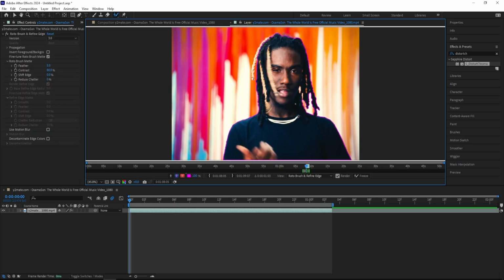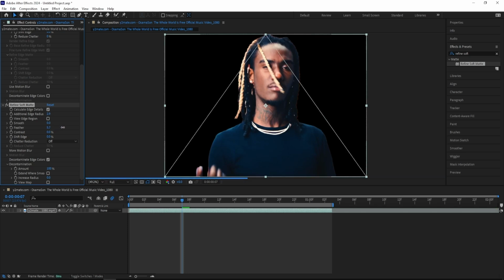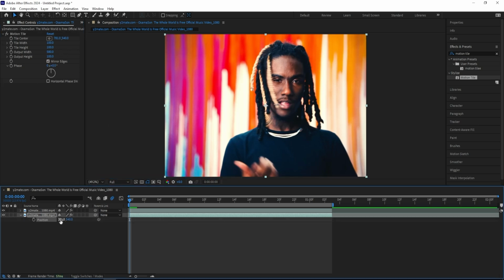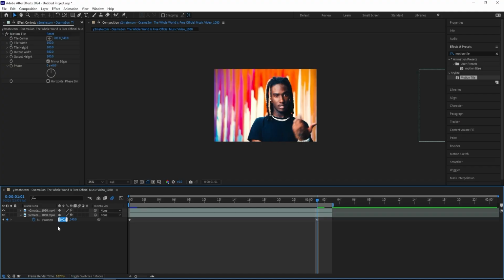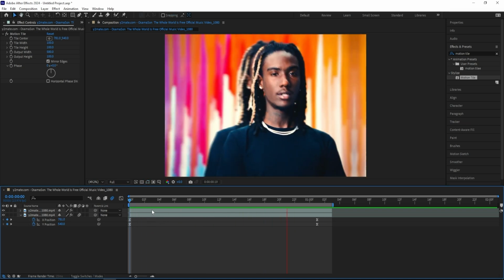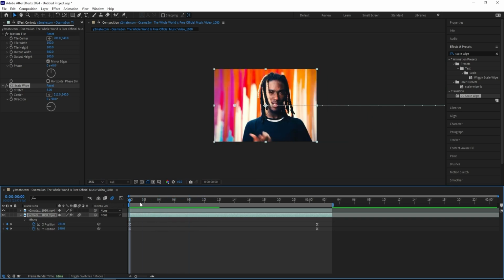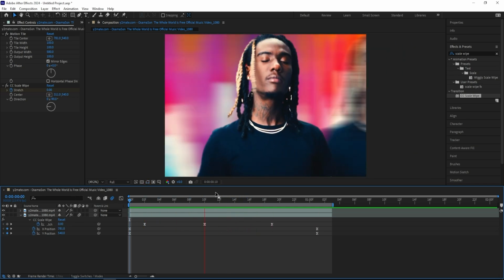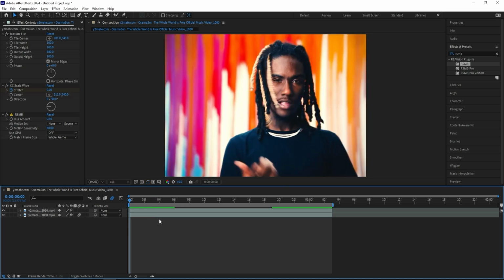SMOOTH INFINITE BACKGROUND WIPE EFFECT